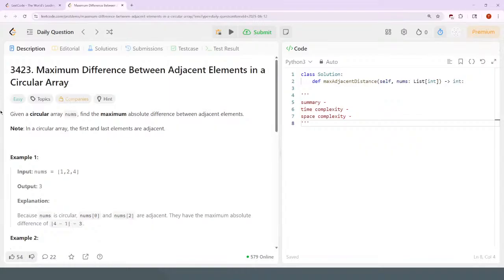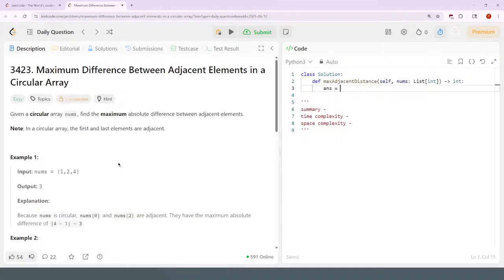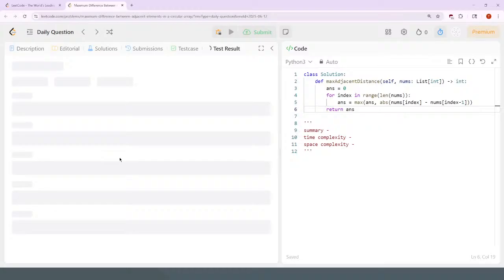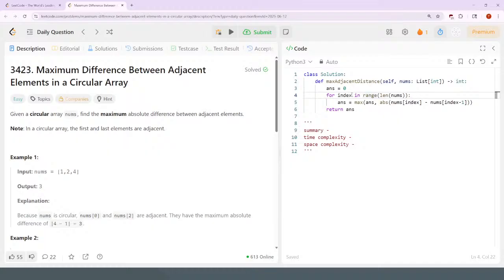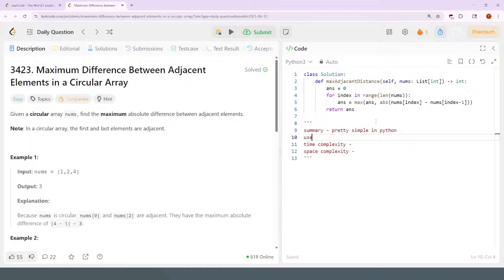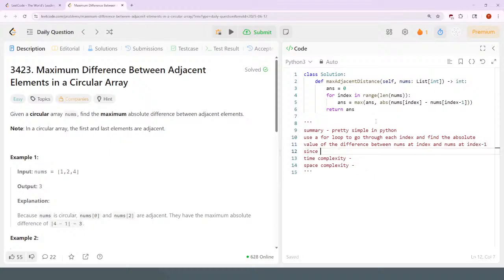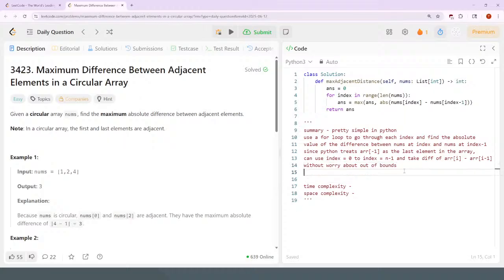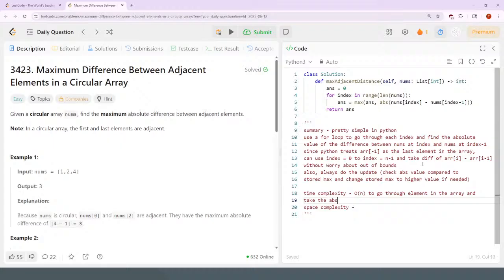3423. Max Adj Diff in Circular Array [Easy] | Leetcode Daily | 6-11-25